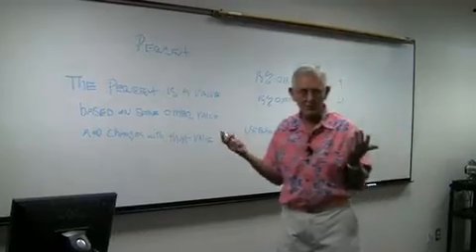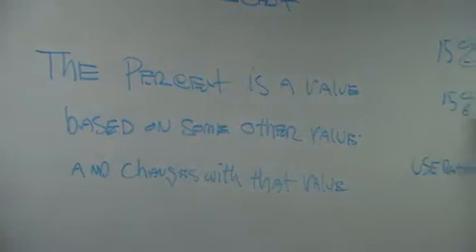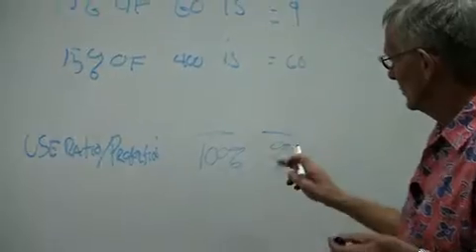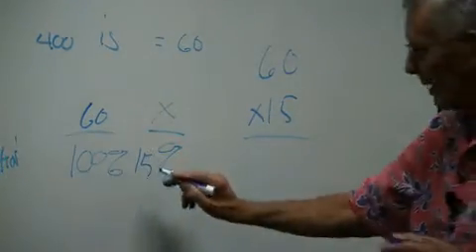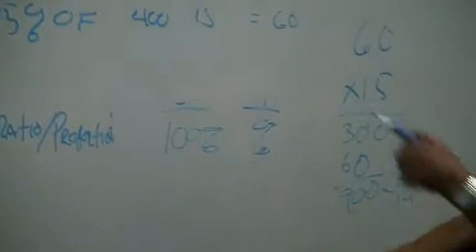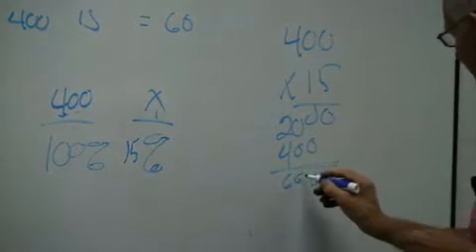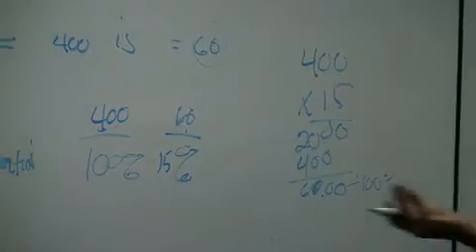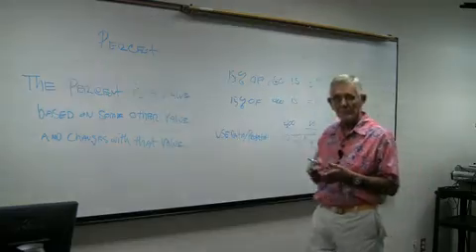PERCENTS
Jim Hollingsworth, Whatcom Community College instructor, gives an overview of basic math skills. Of the various classes he has taught, he prefers math, especially Math 94. "It allows me to teach students the basics," he said, "the building blocks of basic math."

Jim easygoing, yet through, teaching style will help you overcome you math-related fears.  This overview of basic math skills for college students is made possible by the Encore Civic Ventures College Initiative and Deerbrook Charitable Trust through Whatcom Community College.